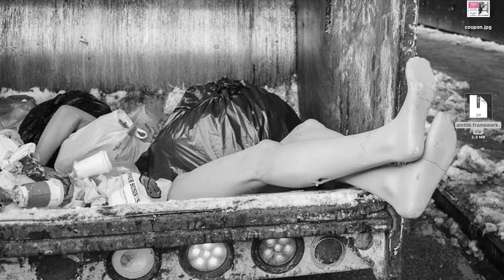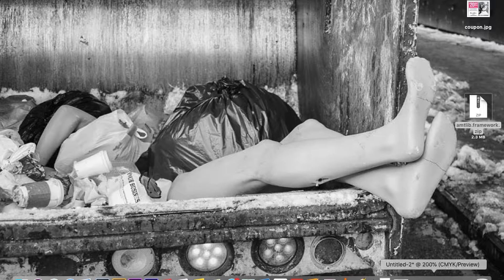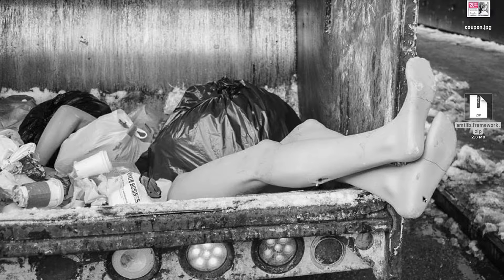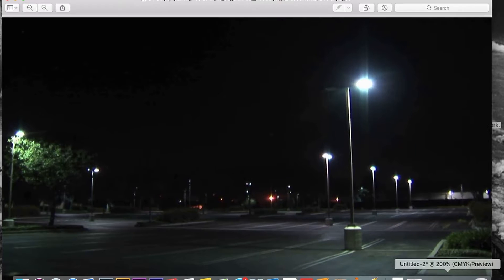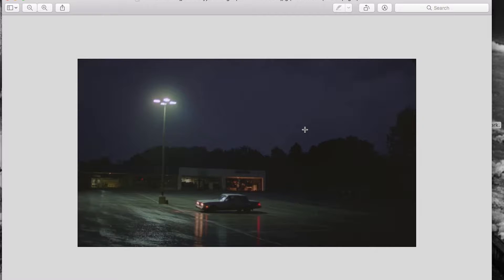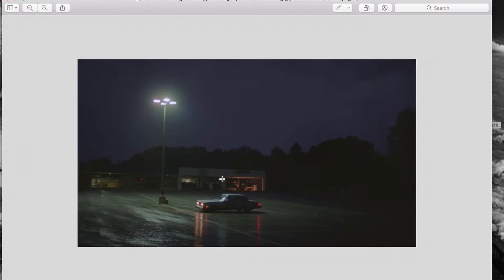Lurch - Suicidal Video Lighting & Cinematography Breakdown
This is the seconed lighting and cinematography breakdown video I have made.

Official Channel of level5creations || Nelson Molina Jr